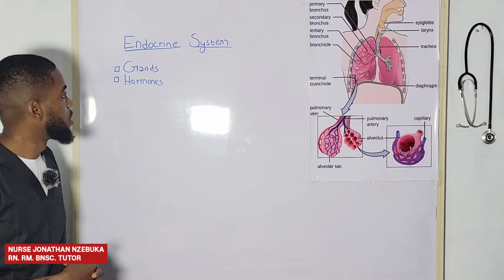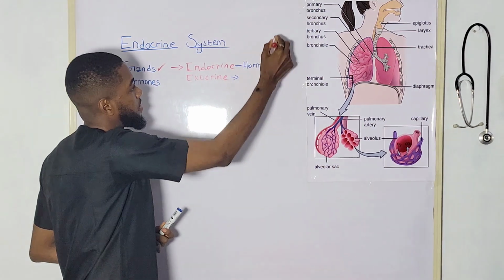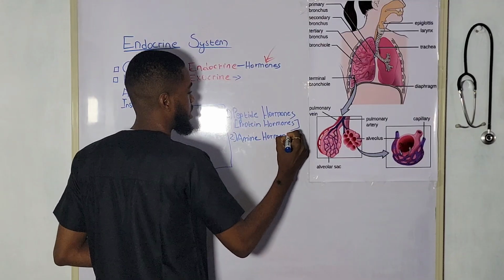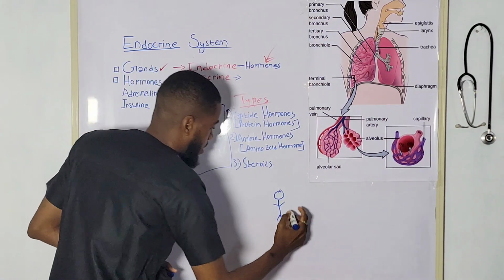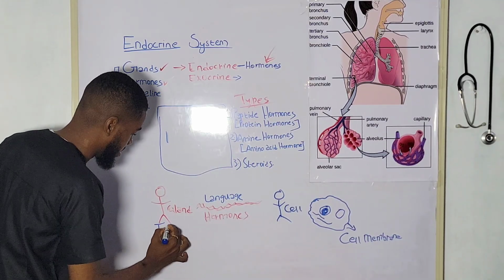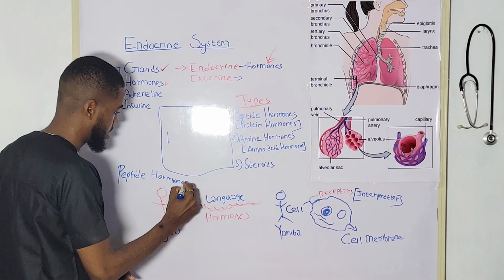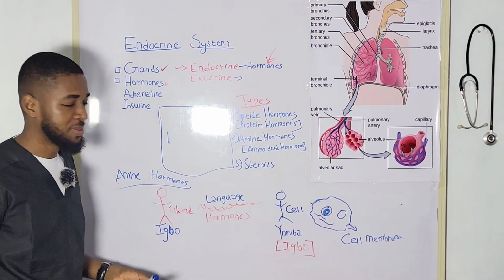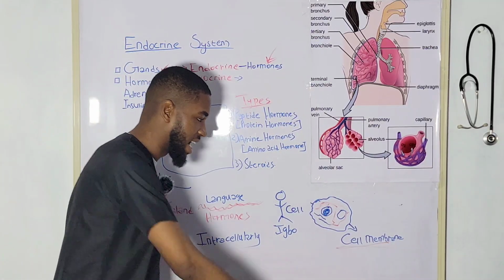Types of Hormones in the Endocrine System | An Illustration You’ll Never Forget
Understanding the types of hormones in the endocrine system doesn’t have to be complicated. In this video, I use a powerful illustration to show you exactly how each hormone acts on a cell. By the end, you’ll never forget the difference between steroid, peptide, and amino acid–derived hormones.

🎯 Perfect illustration for all health students